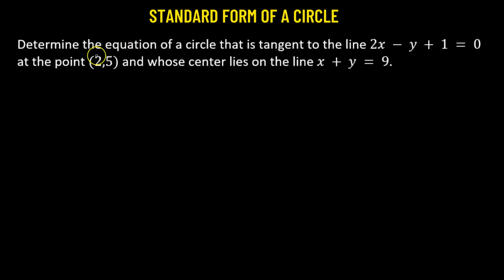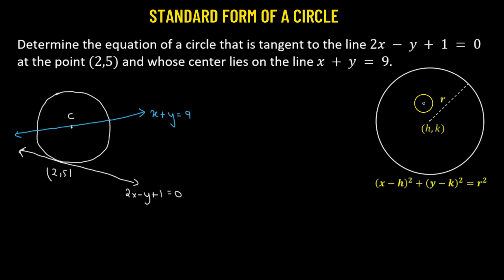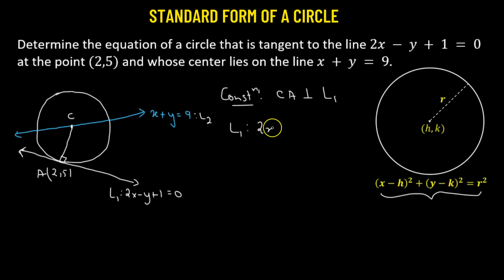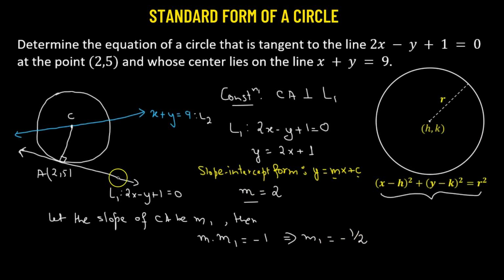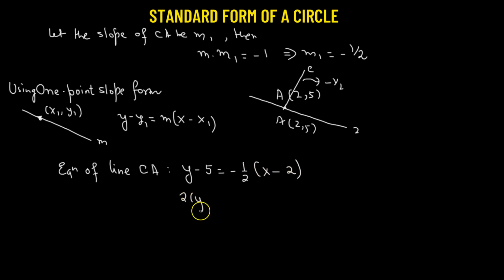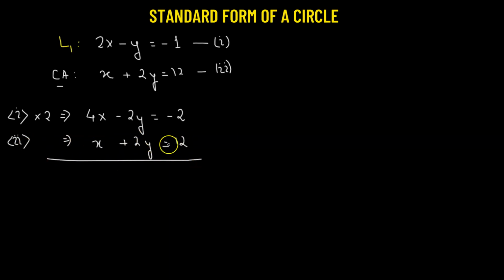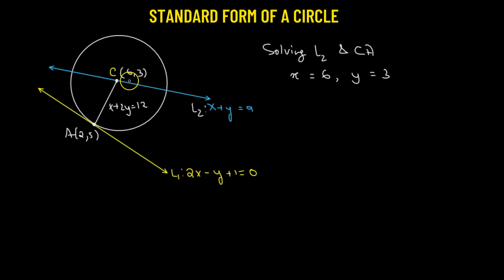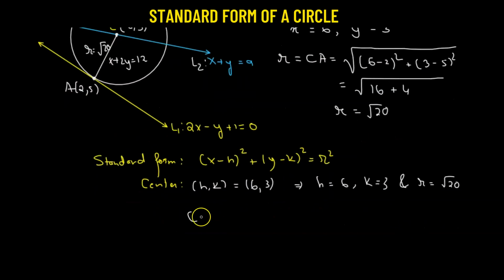1.56 | Circle | Standard Form Of A Circle - Worked Out Problem